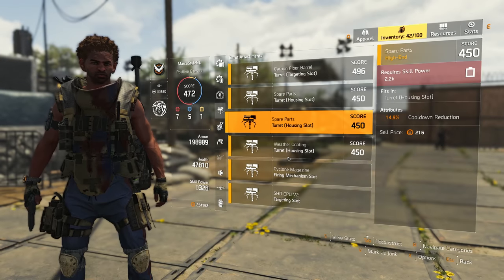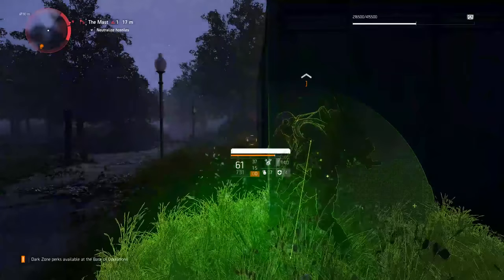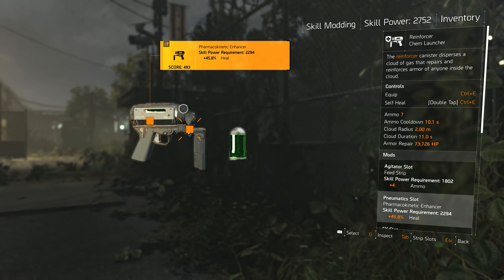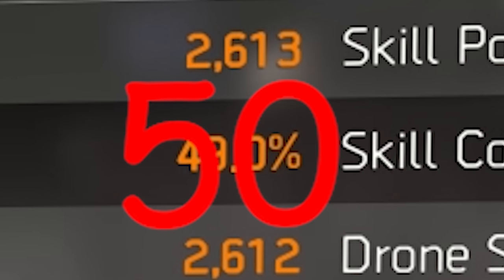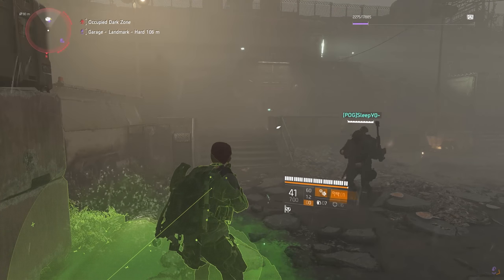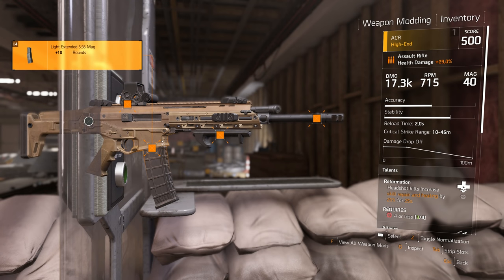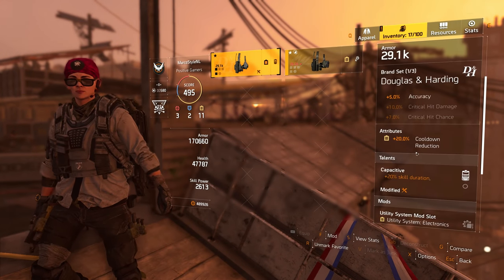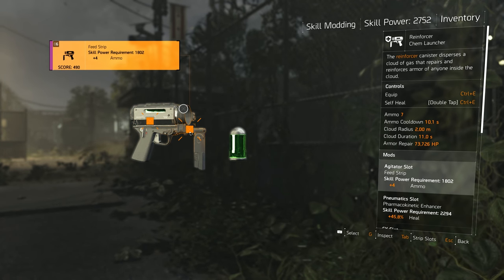The Division 2 - Tanktician 2.0 | The BEST Healer/Skill Build in the Game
This is the best healer/support/skill build that is possible to make with The Division 2. It allows you and your teammates to tank an enormous amount of damage to the point that it is near impossible to die until you have no chem launcher charges left.